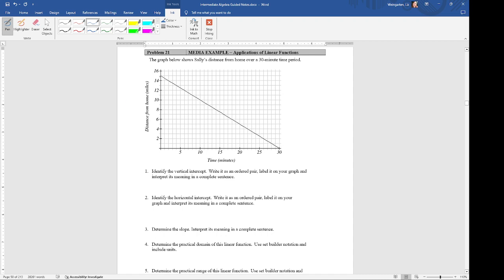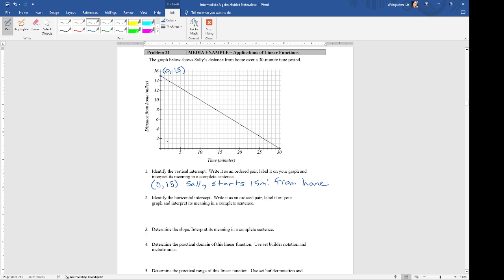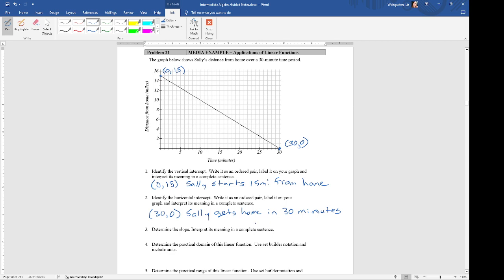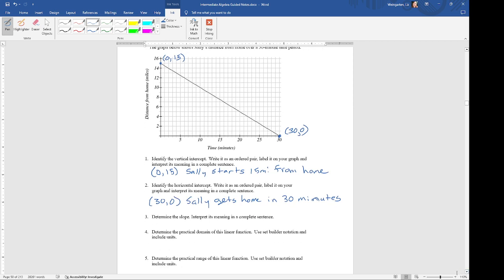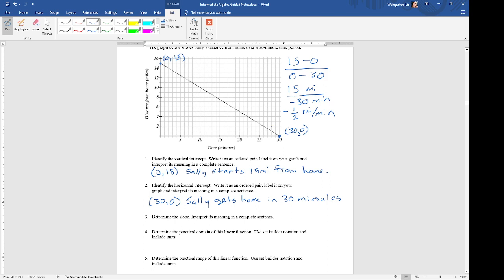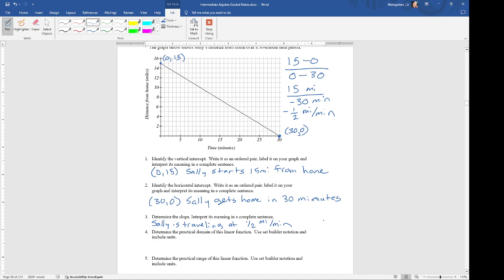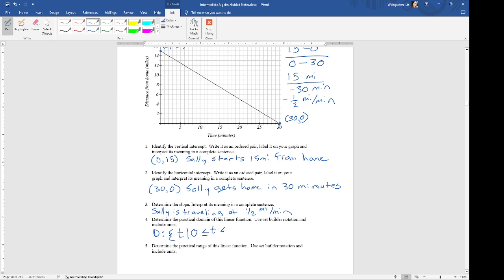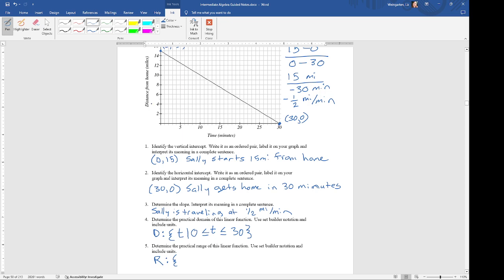3 2 Prob 21